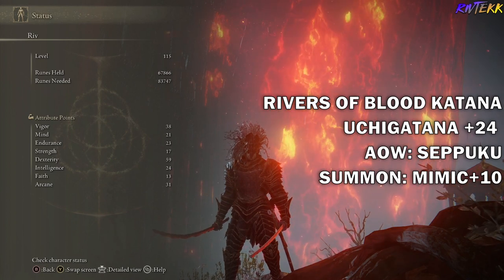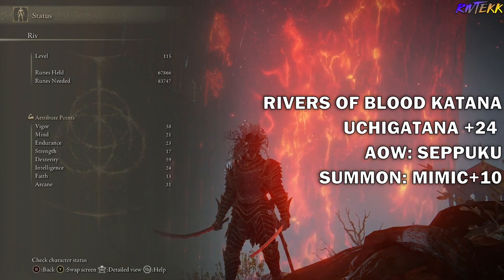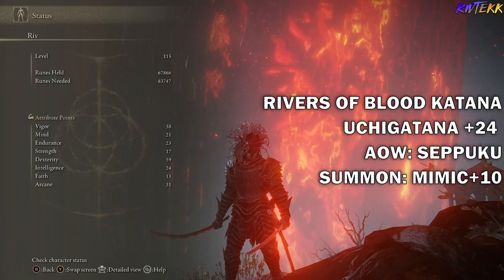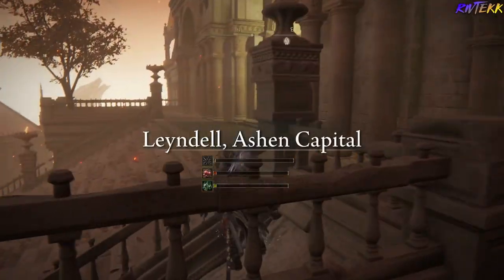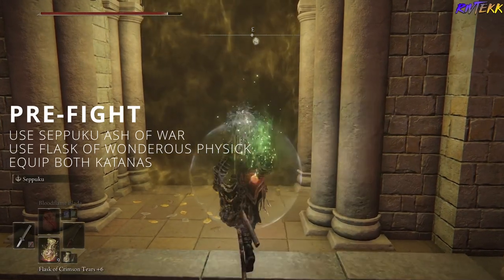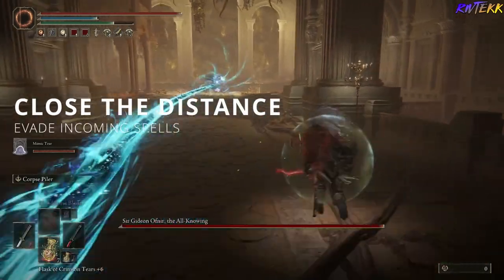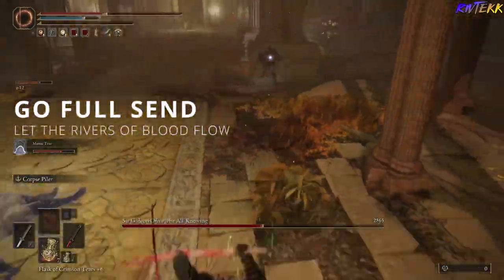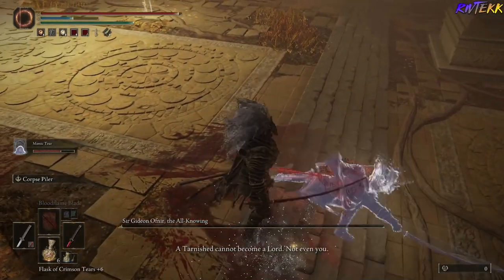How to easily DEFEAT SIR GIDEON OFNIR, The All-Knowing (Cheese Free | 1 Min Fight)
It seriously took less than a minute to defeat the best Sorcerer in the game.

Thumbnail image taken from reddit u/jbird9270